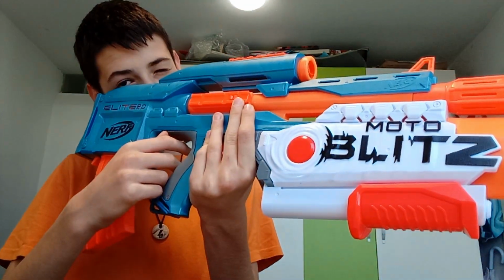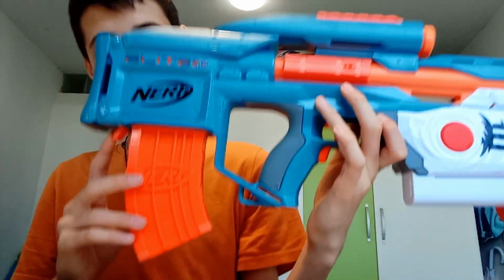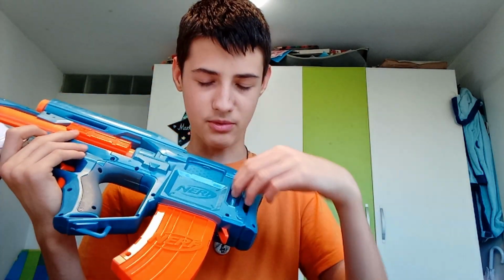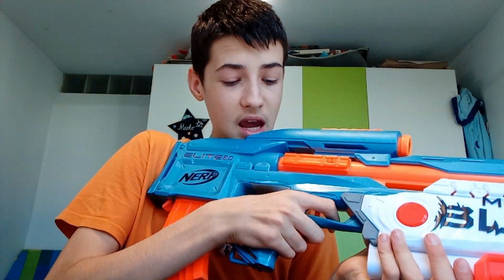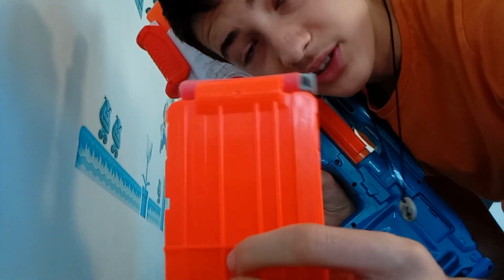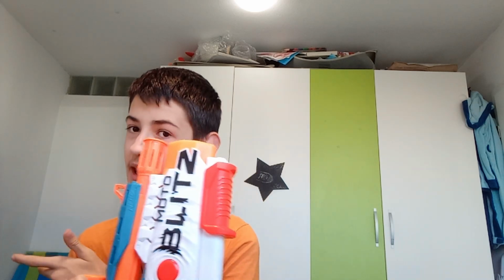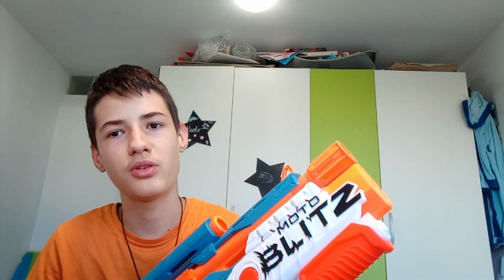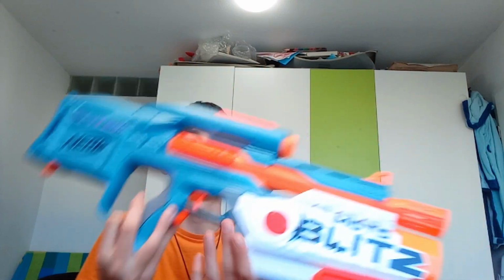Nerf review, elite 2.0 Motoblitz.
sections:
external review 00:00
firing range 5:24
conclusion 6:25